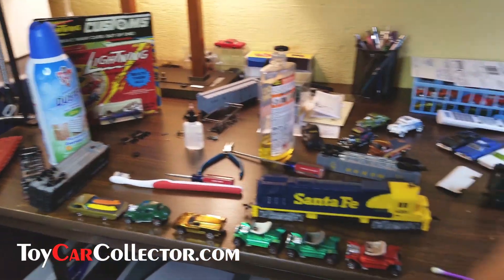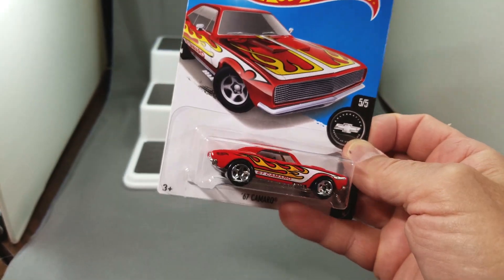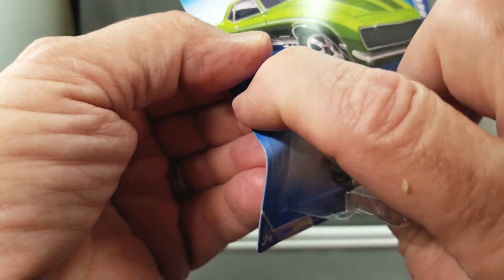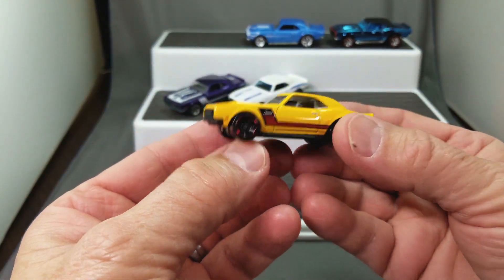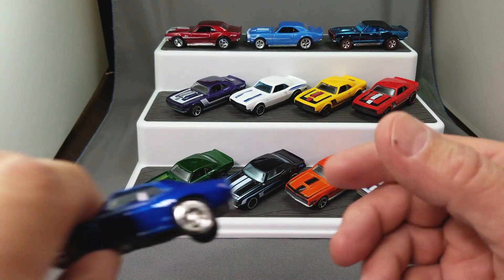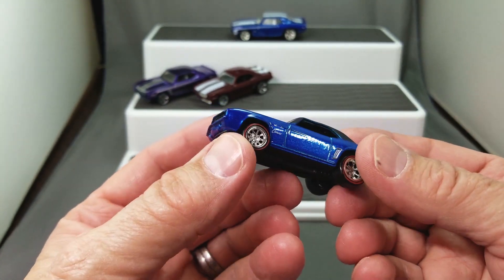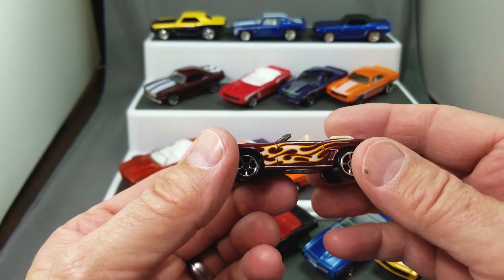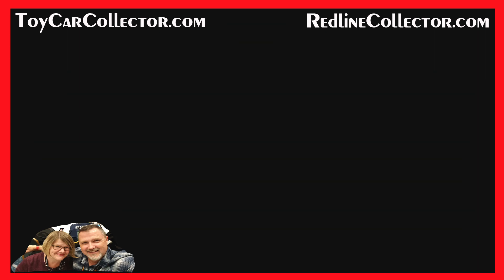Hot Wheels Muscle Cars featuring CAMARO !!!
Nothing says Hot Wheels like the Camaro which has been the basic Hot Wheels car since day 1 back in 1967.  To this day the Camaro is the most popular model for collectors of all ages.  Join me as I dig in to my deep stash of Camaros in blister packs and see what models I already have and which ones I need to RIP!!!  Make a note of the ones you love and get out there on the net and find the ones you love too!

Jellyfish Tripod Phone Holder